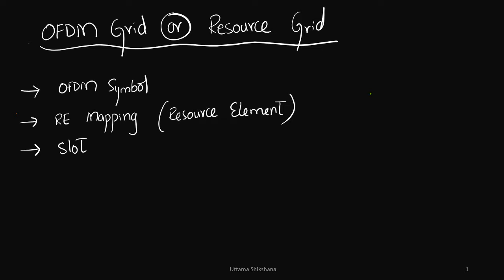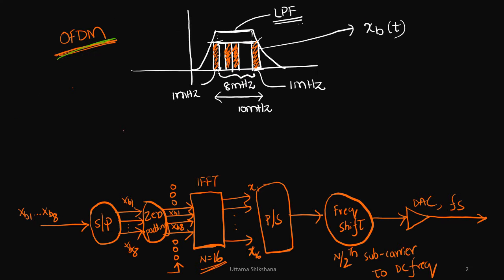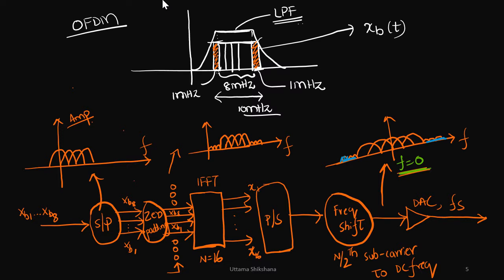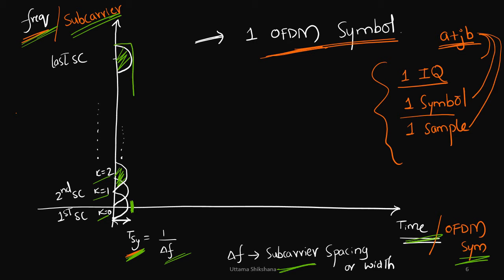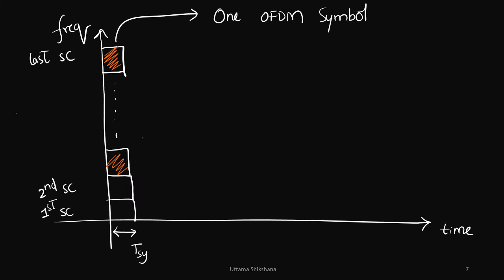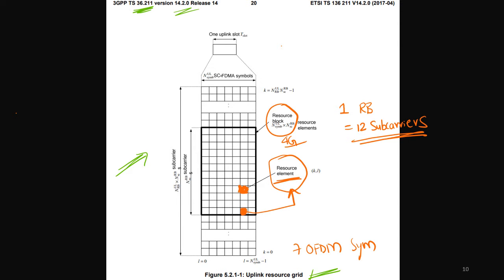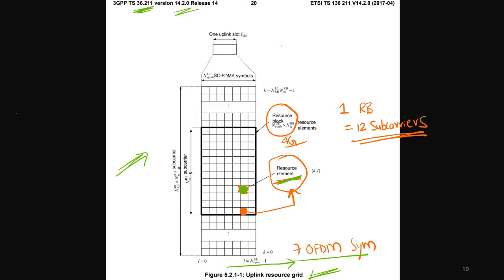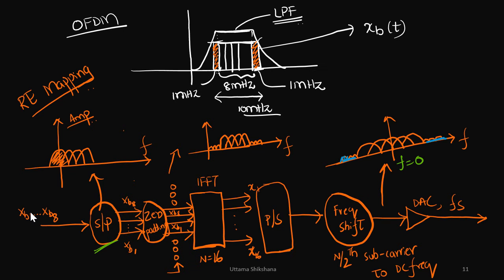[Series #36] 4G OFDM Grid | RE Mapping | 1 OFDM Symbol | 1 RB | 3GPP TS 36.211 14.2v section 5.2.1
This is the Part - 6 of OFDM Concepts or design

Concepts Covered in this Series 3x:
Bandwidth scalability from 1G 2G 3G and 4G
How is severe ISI introduced in wireless frequency selective fading channel?
Delay Spread
Flat Fading Channel
How is ISI reduced in wireless frequency selective fading channel?
Single Carrier system
Up Conversion
Down Conversion
Design of FDM and it's disadvantages
Why is Guard band required in FDM??
Design of OFDM and block diagram of OFDM
Difference between FDM and OFDM
Shifting the subcarriers by half bandwidth so that the entire baseband is centered at DC
Choosing FFT size in OFDM for faster processing
Null subcarriers at the bandwidth edge in OFDM to cater filter roll-off
Sampling frequency calculations and it's advantage to cater filter roll-off
Advantages of shifting the signal to center around DC - Avoids in designing wide band filters
4G OFDM Grid or Resource Grid (3GPP TS 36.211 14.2v section 5.2.1)
What is One OFDM Symbol vs one IQ
What is RB
RE (Resource Element) Mapping

Upcoming videos in this series:
Cyclic Prefix requirements (CP addition block) design
How does OFDM waveforms look like in TD and FD domain